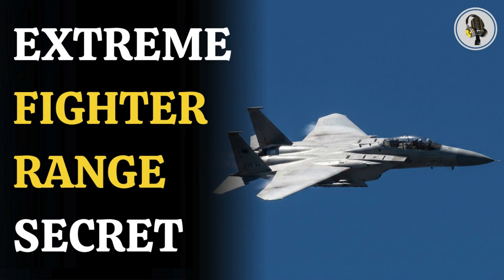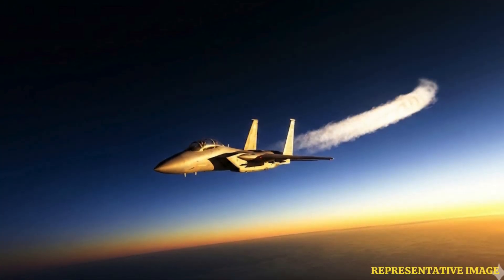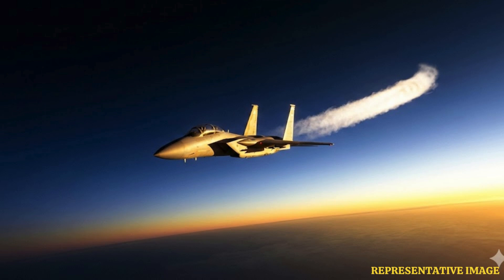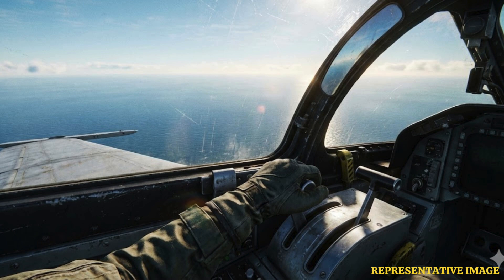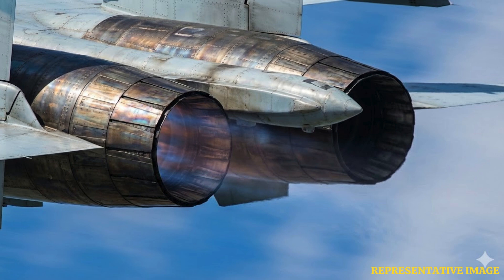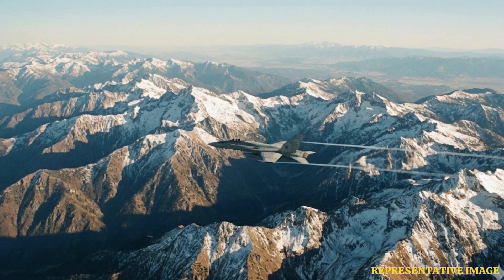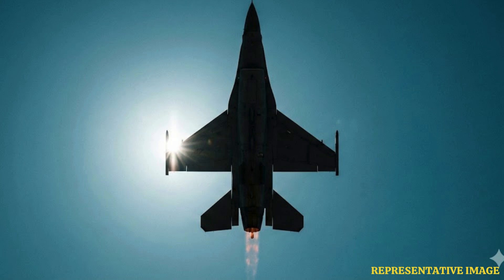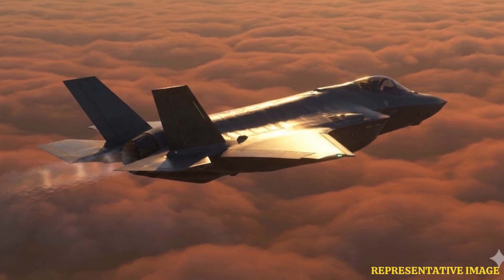Why Fighter Jets Fly on One Engine: The Secret to Extreme Range | WION Podcast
In this episode, we expose the strategic brilliance behind a seemingly risky maneuver: why elite fighter pilots intentionally shut down one engine mid-flight. Discover the ultimate hack used during non-combat ferry flights to transform powerful twin-engine jets into long-range efficiency machines. By flying on half power, pilots drastically reduce fuel consumption and cut down on engine wear, ensuring these combat assets are preserved and ready for their next mission. This standard procedure showcases a critical balance between safety, operational cost, and tactical flexibility.